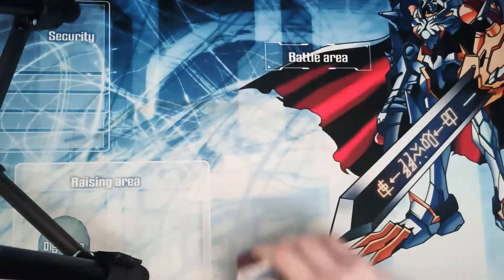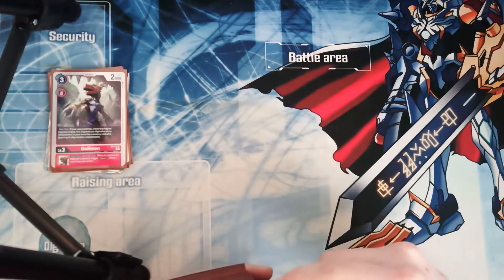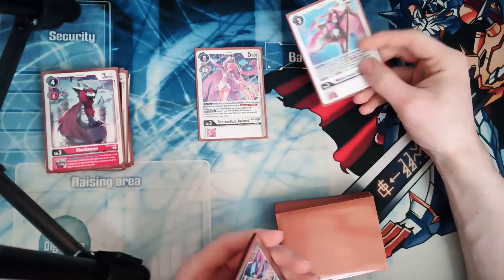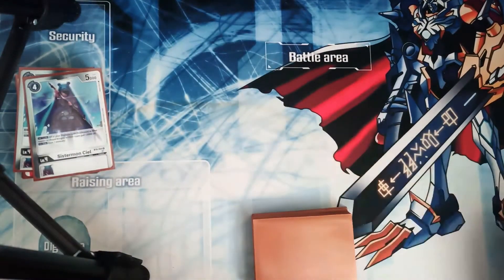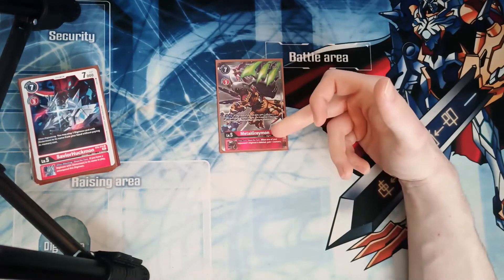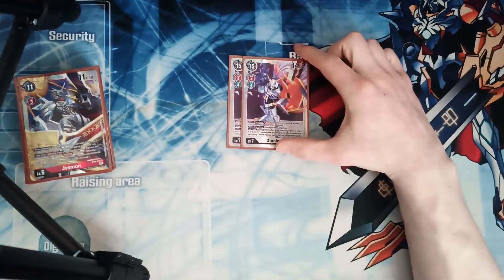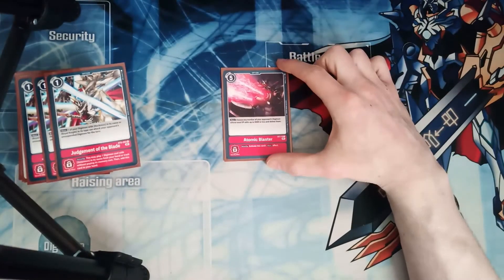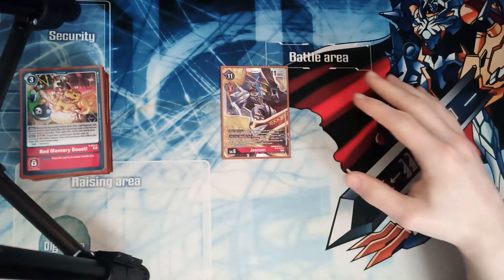Jesmon Deck Profile / Digimon TCG Locals Winner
We're back with Digimon Content and why not rip into a deck profile! Thanks to Gamers World for setting up locals and make sure to follow them on all platforms for amazing card games, events and great game products! Anyways enjoy the games and this new format! THE HYBRID FORMAT!

Gamers World= Go follow them on social media!
Go follow as well Wicked_Tasty_Designs on Instagram for amazing artwork!